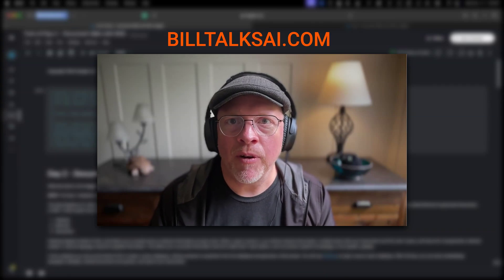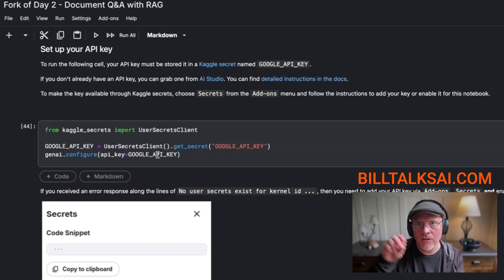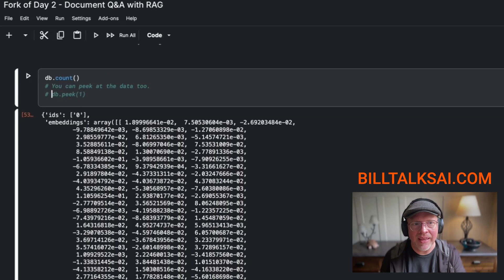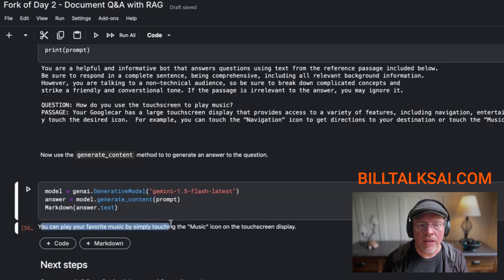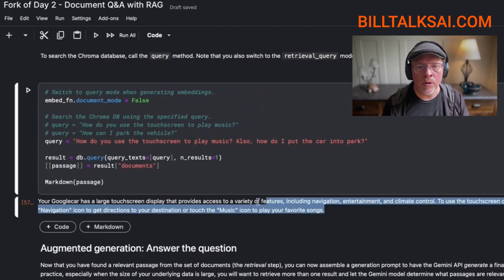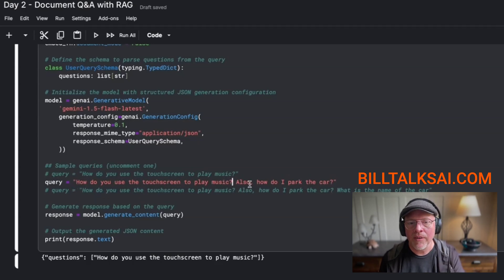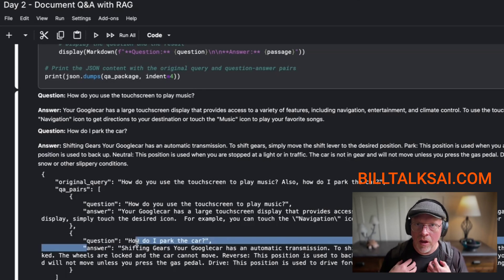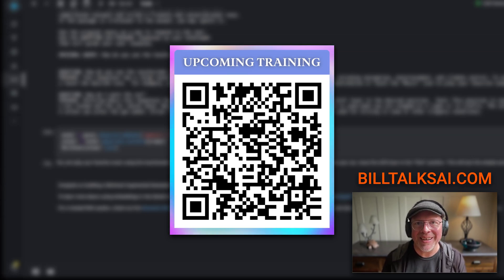Kaggle GenAI RAG Training: Retrieval-Augmented Generation (RAG) with Google Gemini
This is a follow up to a Kaggle GenAI training module where I show you how to use Google Gemini to generate queries in a RAG process.

Join Bill Raymond from the Bill Talks AI newsletter as he discusses Retrieval-Augmented Generation (RAG), a technique that integrates custom corporate data with AI chatbots like Google's Gemini. Bill explains his learnings from the Kaggle GenAI course and illustrates how RAG can fetch and process internal business data to provide accurate chatbot responses. Watch him demonstrate setting up a Kaggle notebook, handling APIs, and overcoming challenges such as AI hallucinations and multiple-query processing. Perfect for AI enthusiasts and professionals looking to enhance chatbot interactions with internal datasets.

00:00 Introduction to RAG and Generative AI
01:36 Setting Up the Environment
03:09 Understanding the Database and Vectorization
04:12 Prompting Google Gemini
06:50 Handling Multiple Queries
09:25 Improving the Query Handling
13:59 Conclusion and Further Learning